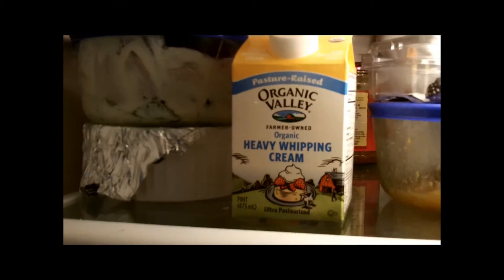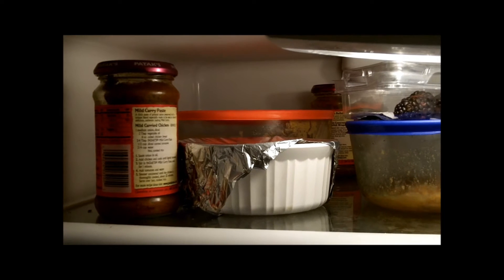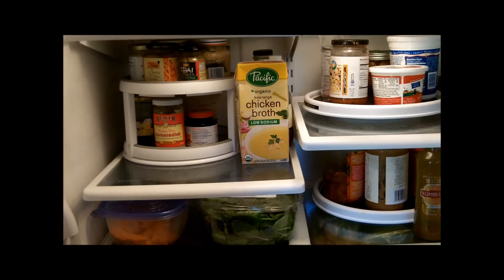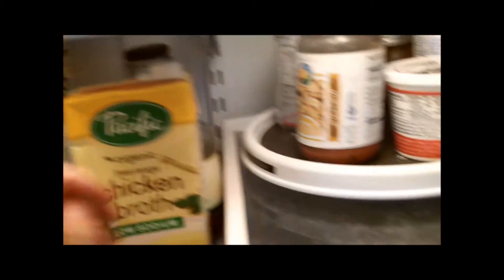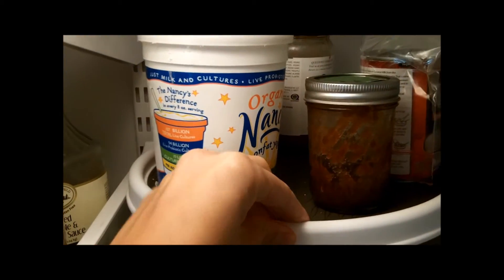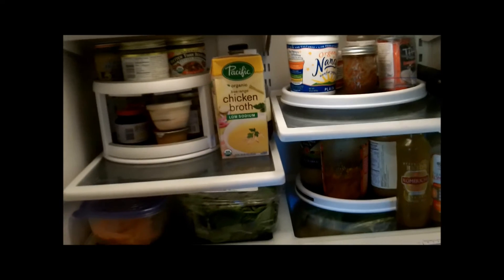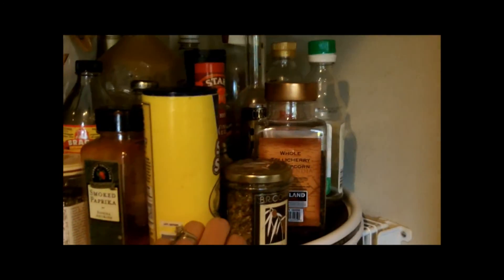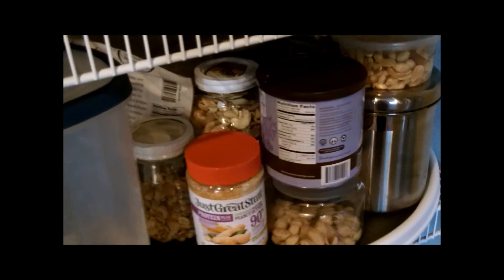Put a lazy Susan in the FRIDGE! {Pintober #1}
Where I got them

Link to people who have told me they will be participating in Pintober, even if it's part time:
An Instagrammer participant: @mbbredal